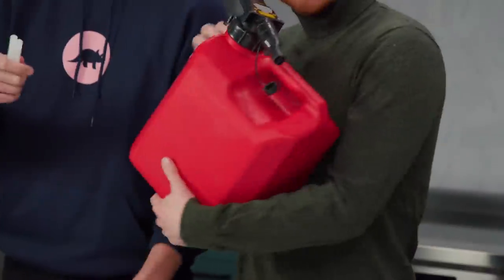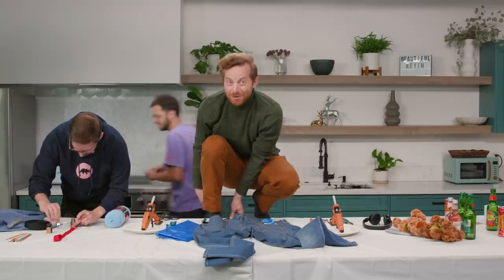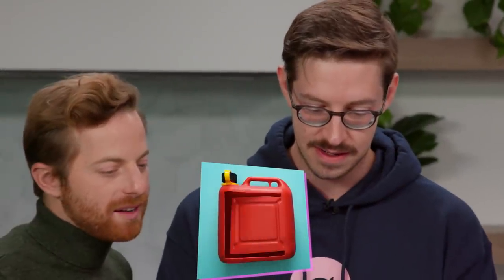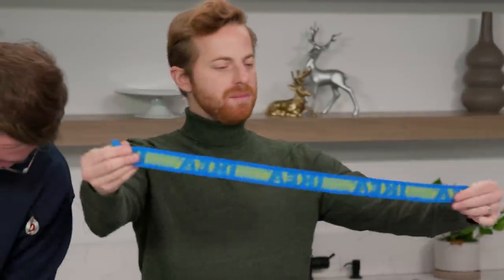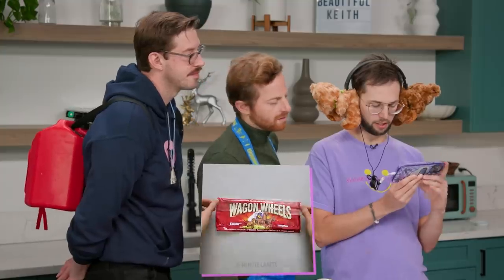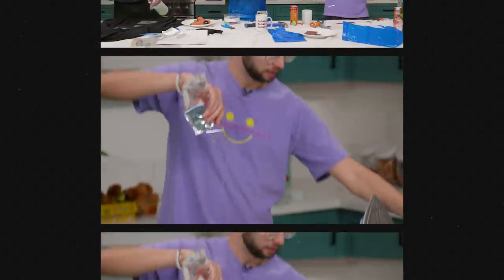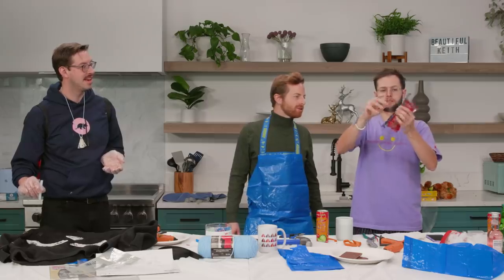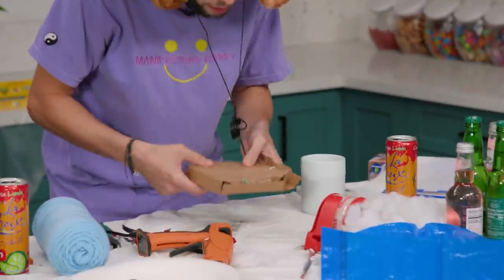Try Guys Test Crazy 5 Min Fashion Crafts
The 5 min. craft craziness has returned! This truly might be one of the most chaotic videos we've ever made, and it's all for you guys! Watch us try all of the craziest ~wearable~ 5 minute crafts we could find!

EDITED BY
Elliot Dickerhoof

2nd TRY LLC STAFF
Rachel Ann Cole - Senior Producer & Head of Post Production
Nick Rufca - Senior Producer & Head of Company Operations
Alexandria Herring - Associate Producer
Jonathan Kirk - Assistant Production Office Coordinator
Jack McGill - Production Assistant & 2nd Try Sound Operator
Kaylin Burke - Brand Manager
Aiko Igasaki - Social Editor
Angie Linzaga - Social Intern
Miles Bonsignore - Podcast Producer
Raine Toll - Podcast Assistant
Devlin McCluskey - Senior Editor
YB Chang - Senior Editor
Elliot Dickerhoof - Editor
Mishelle Martin - Editor
Skyler Klingenberg - Editor
Will Witwer - Post Production Coordinator
Moira Joy Smith - Assistant Editor

Thanks to all of our Gold Level Patrons! Athena, AJ S., Amy Fleming, Ana Camba, Cat Hicks, Elisa Proust, Emma Godfrey, Erica Rao, Jared Aarons, Kelsey Bock, Kourtney Wong, Loretta Wen, Matthew Tadros, Miha, Paulus, Sarah Waxman, Traci Lew, Wendy Tran, Lily